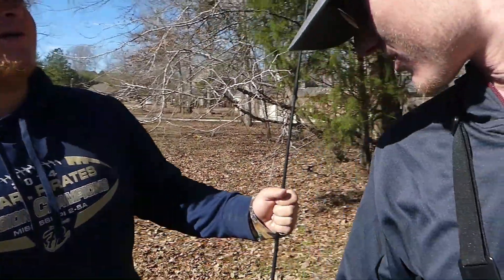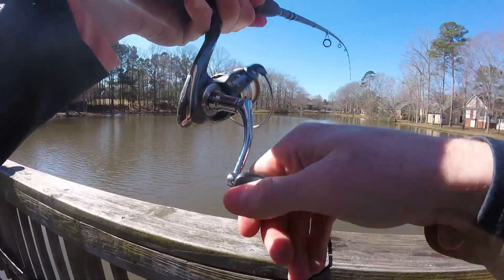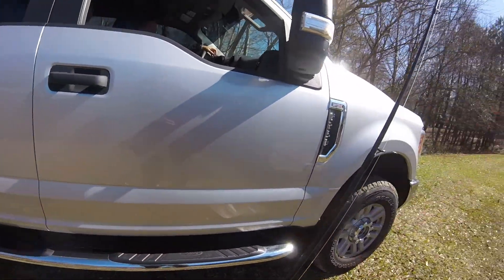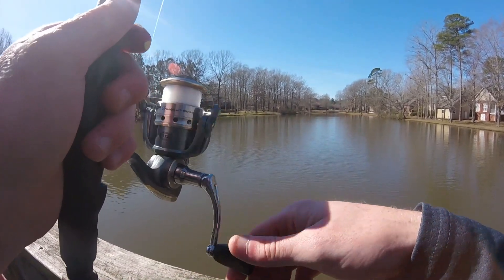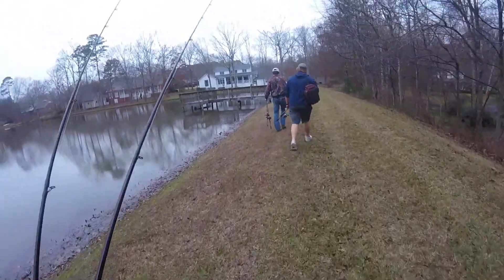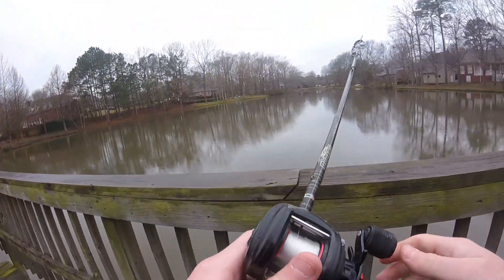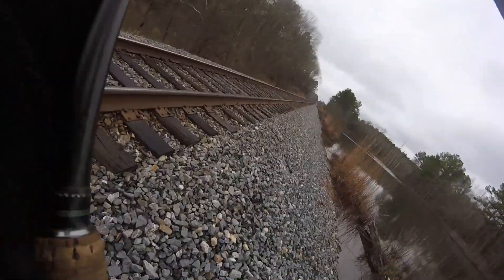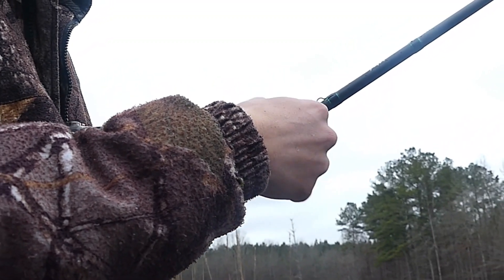Winter BASS FISHING 2020! (You WON'T BELIEVE what this guy tells me!!!)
Had a great time fishing these past couple of days with a few friends of mine! Definitely a fun time when you can catch some this time of year! Let me know what you guys think about the man's comment in the video!